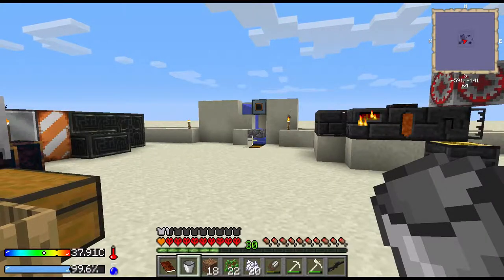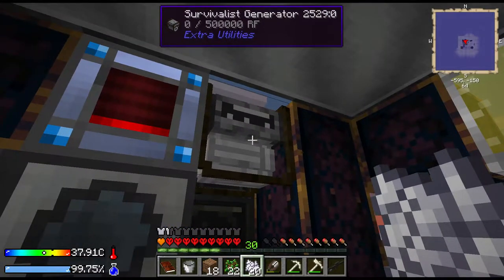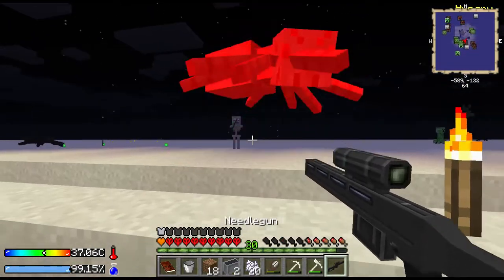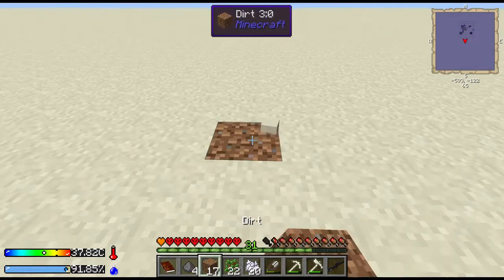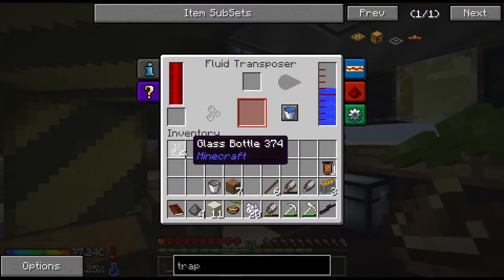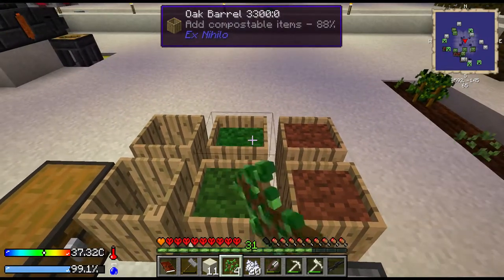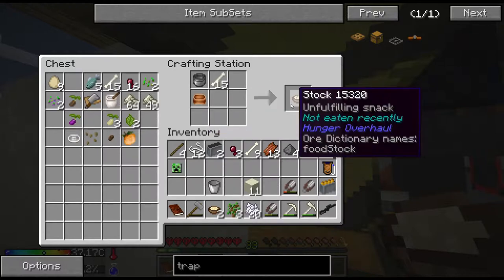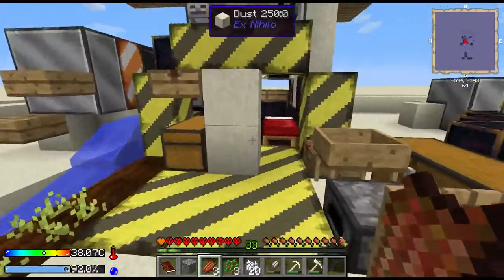Lets play Minecraft with Lord Crawdad, Crash Landing Ep7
Join me, Lord Crawdad, as I play Minecraft. This is Crash Landing Mod pack from Feed The Beast.